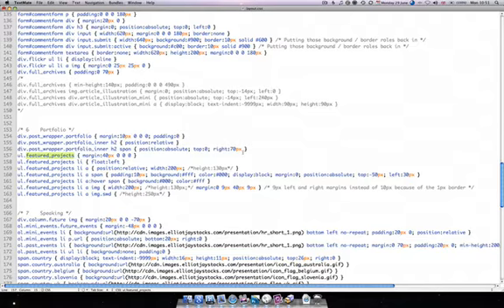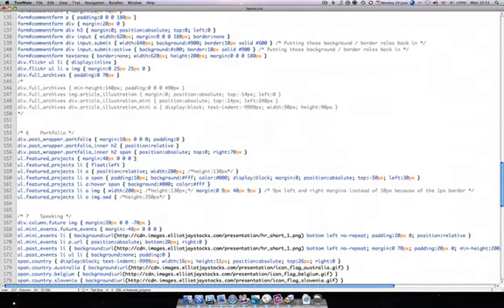How to Design a Portfolio Site Part 2 SD clip4